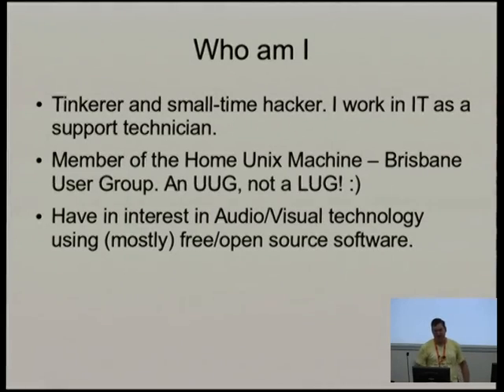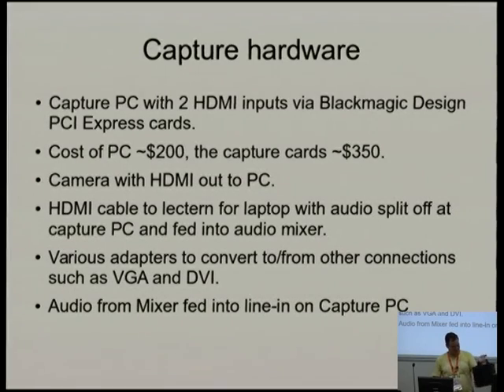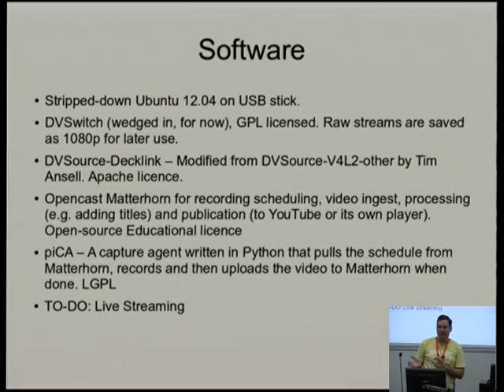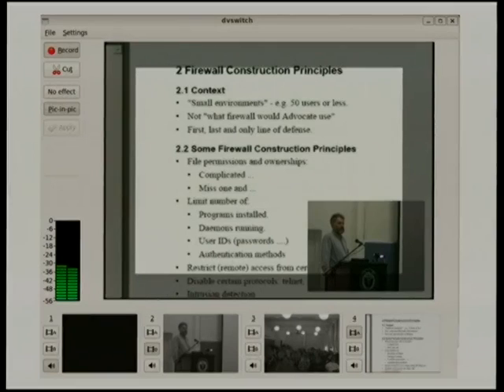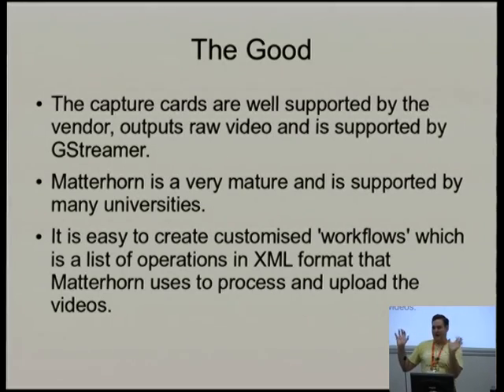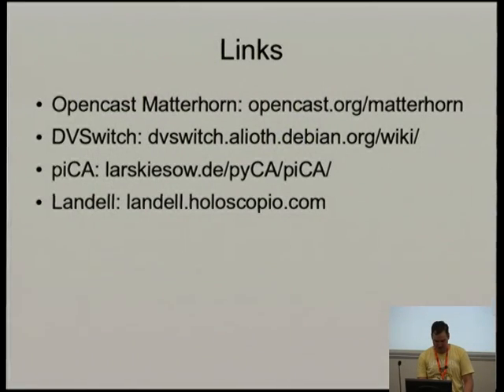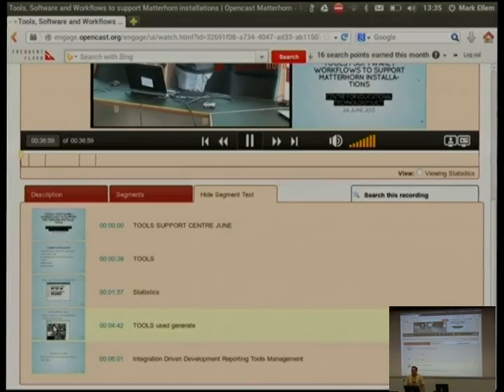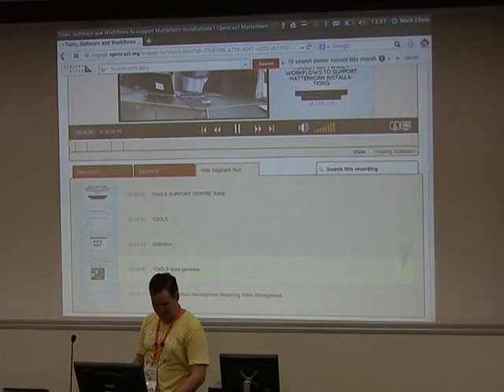A High-def lecture recording system [linux.conf.au 2014]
by Mark Ellem